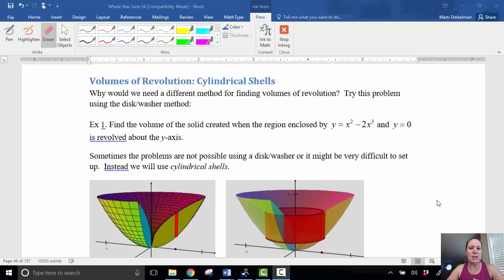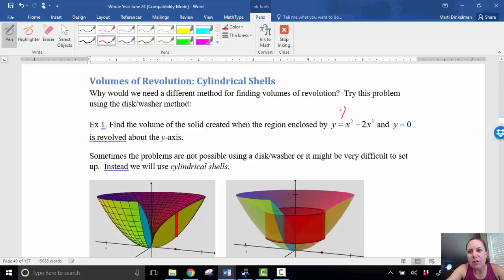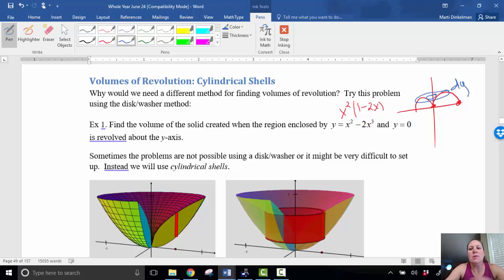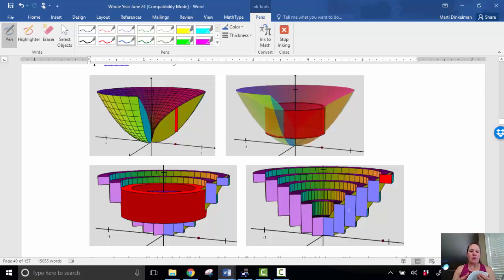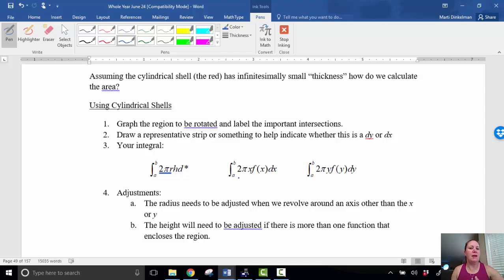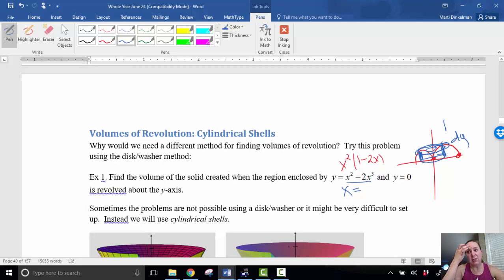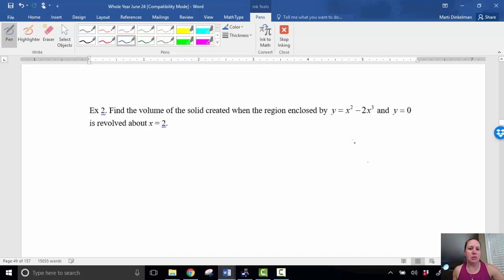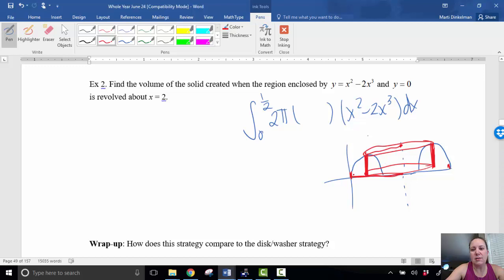BC Unit 2 Cylindrical Shells